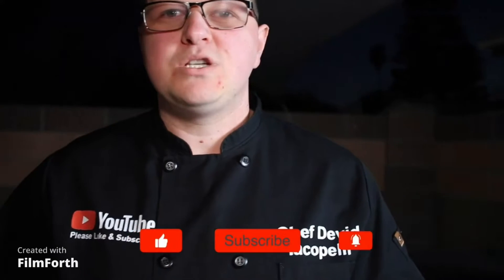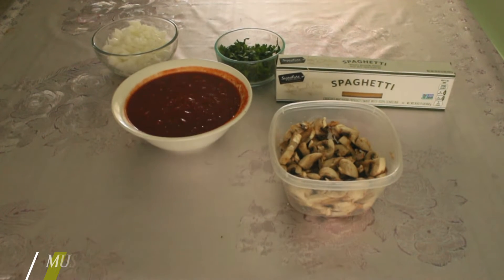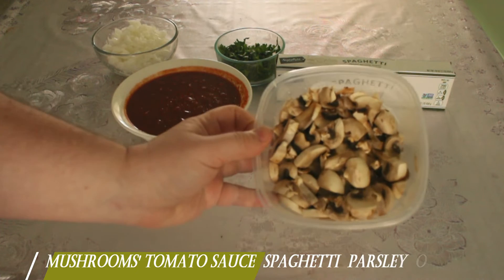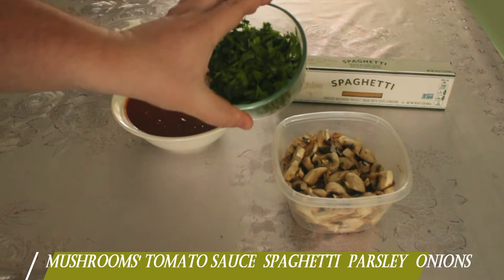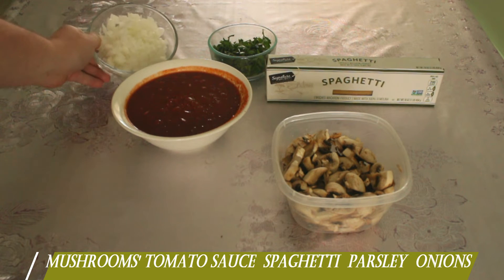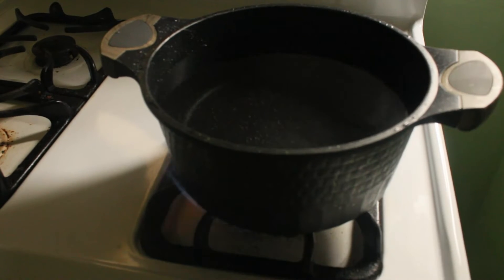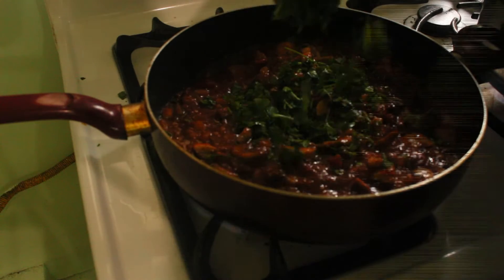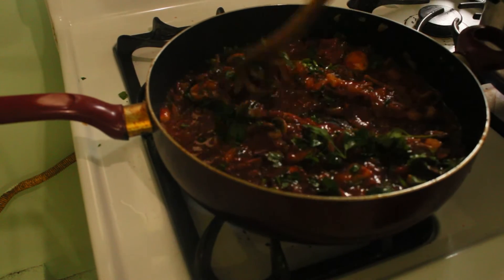Chef Devid special pasta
This pasta made special  by my own way